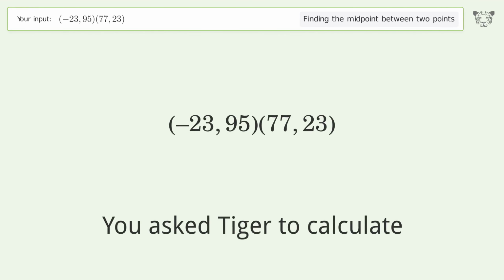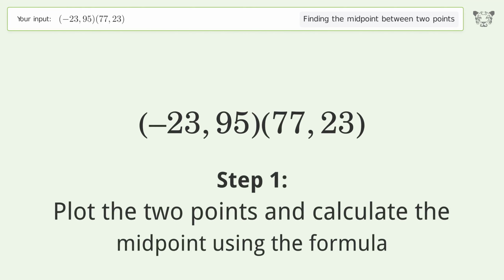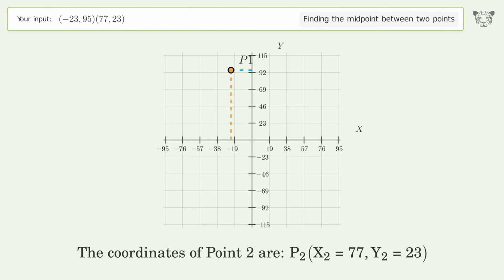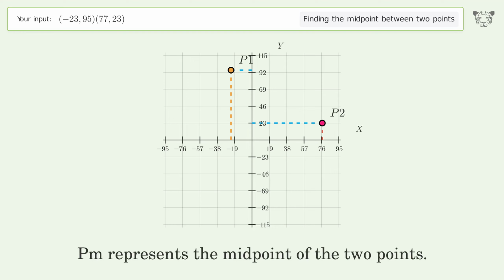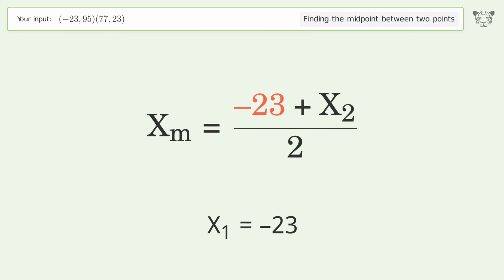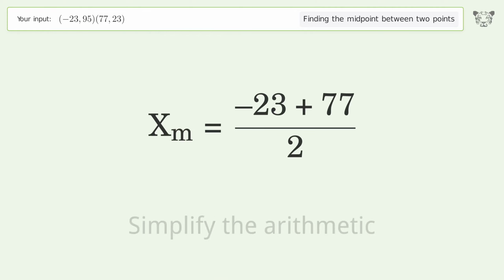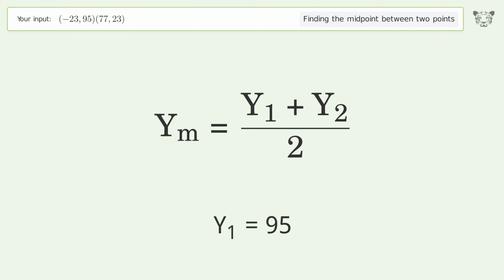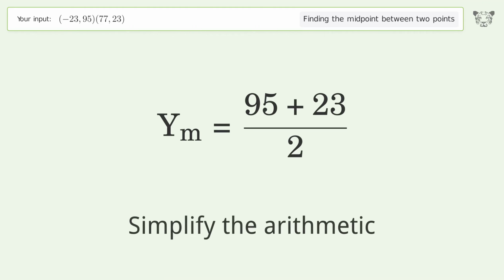Find the midpoint between two points p1 (-23,95) and p2 (77,23): Step-by-Step Video Solution